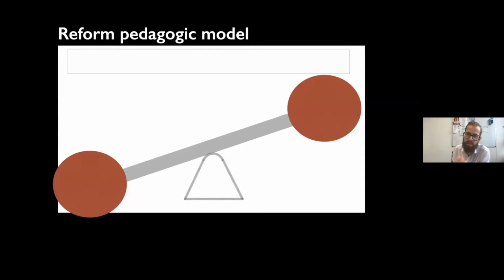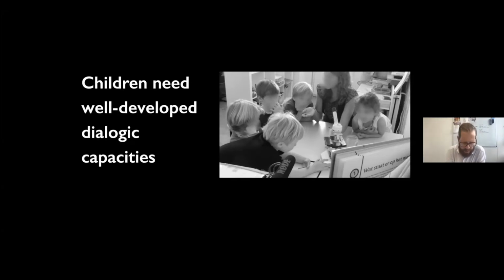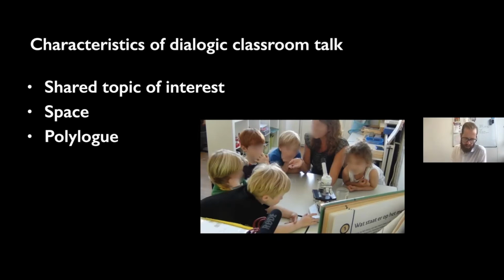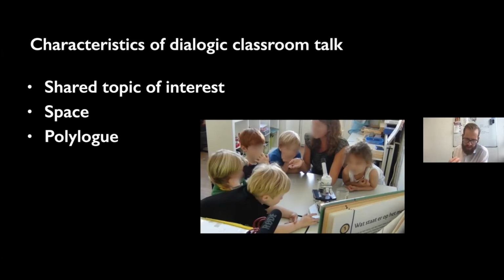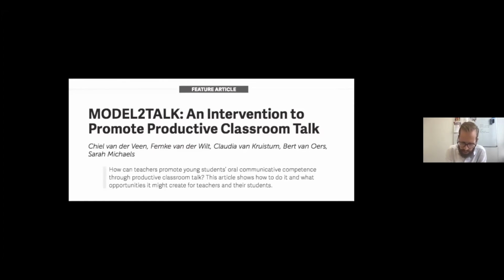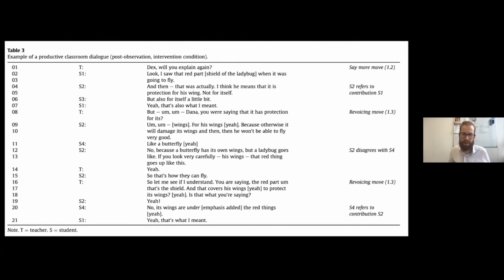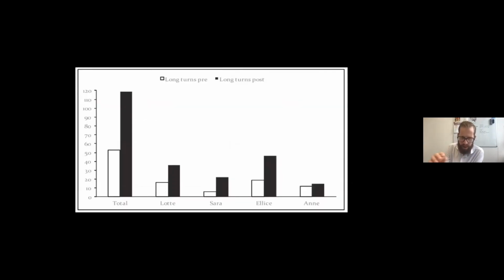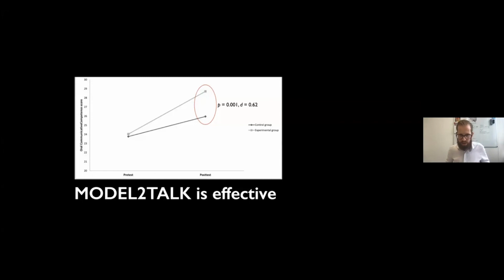Chiel van der Veen – 09.01.2020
Speaker: Chiel van der Veen, Vrije Universiteit Amsterdam, Netherlands

Title: Dialogic classroom talk in early childhood classrooms: Theory, practice, and effects on student learning.